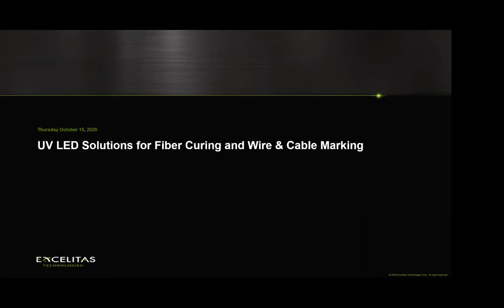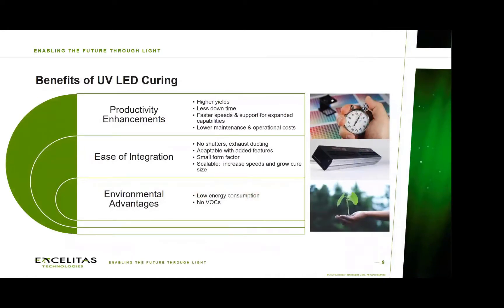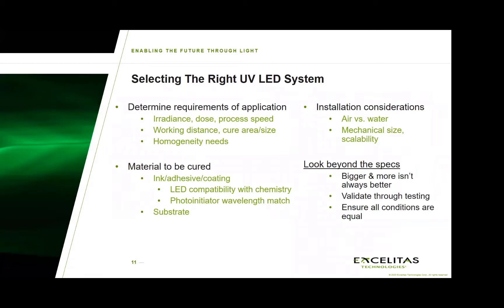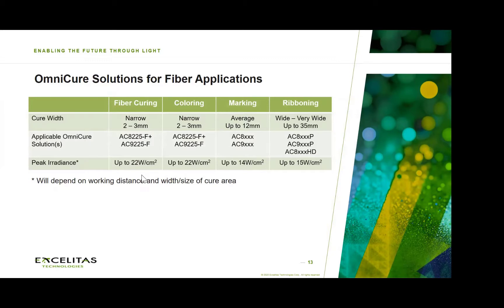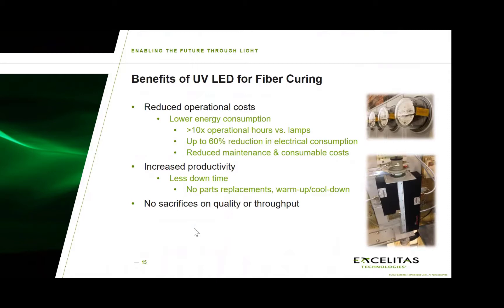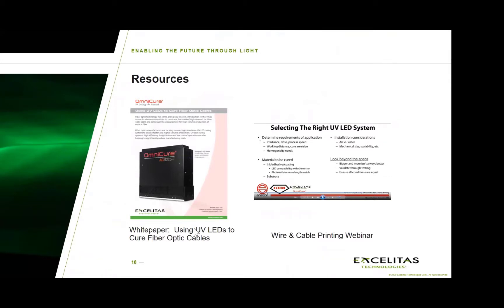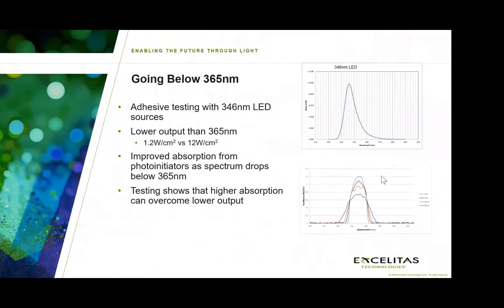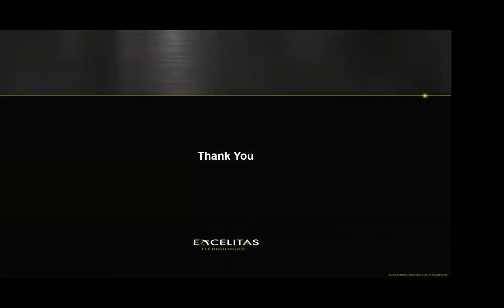Excelitas Technologies: UV LED Solutions for Fiber Curing and Wire & Cable Marking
Learn about the latest UV LED curing solutions and how they can be used for fiber curing and wire and cable printing.  Achieve fast, durable, and legible marking without any stress introduced into fiber-optic and electrical cables.